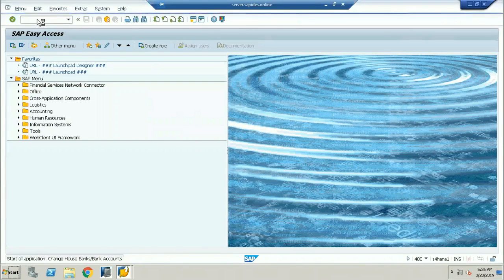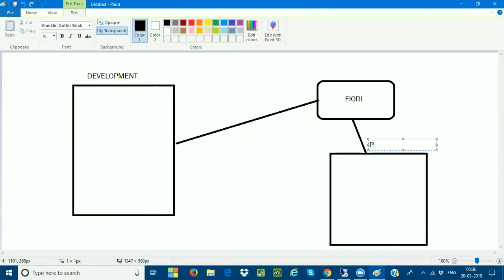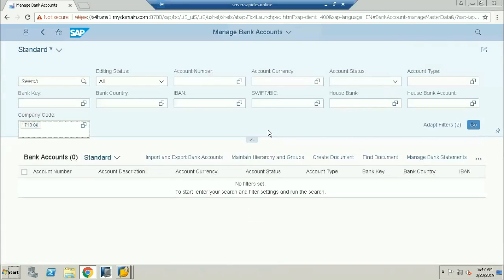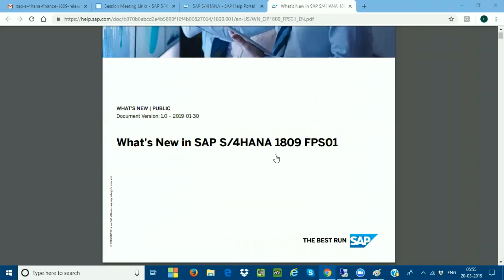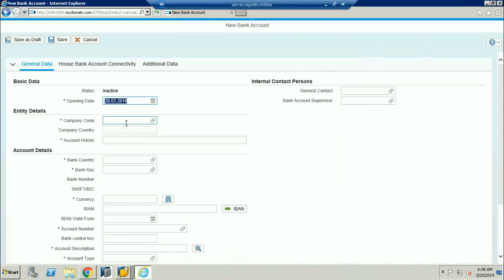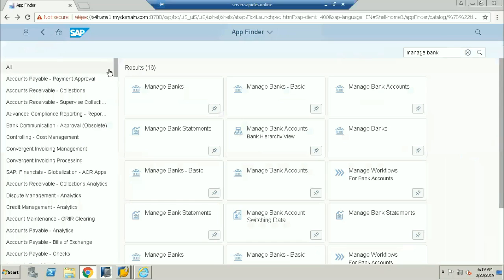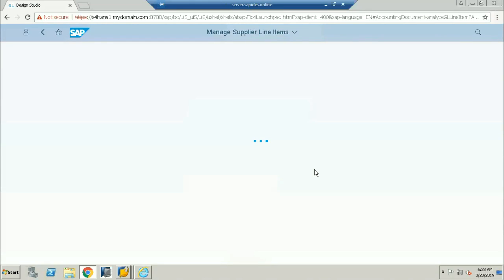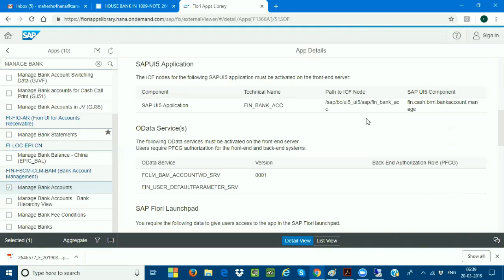SAP S/4 HANA Finance 1709-Session-49